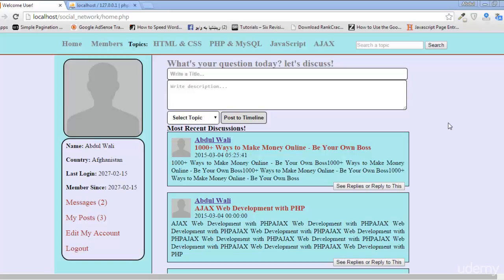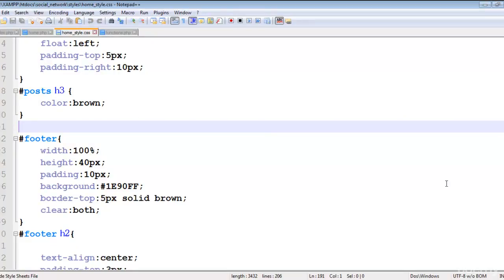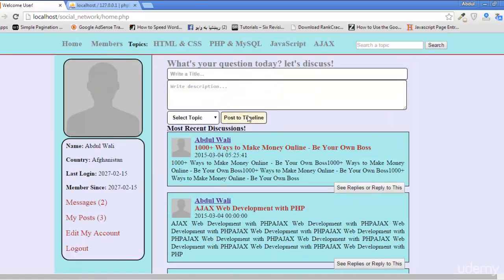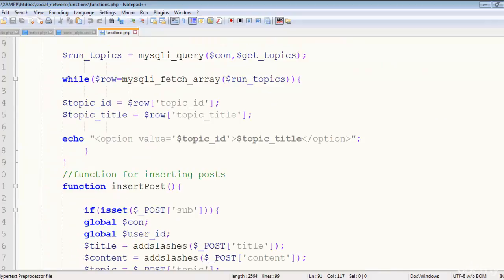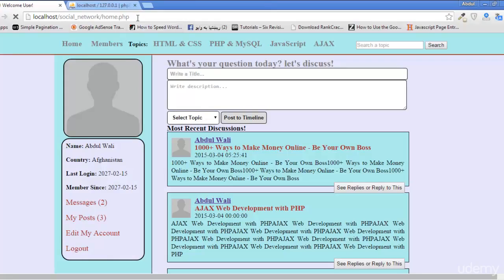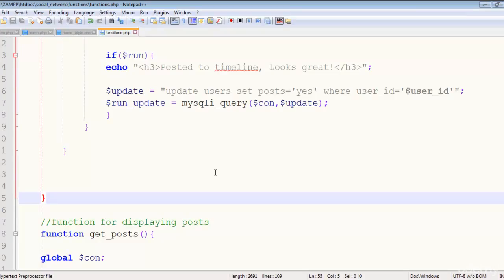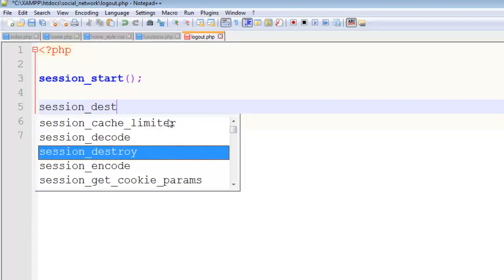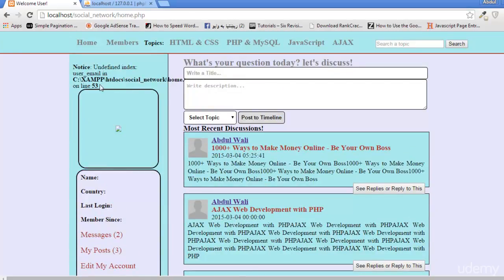011 Creating Logout for Users